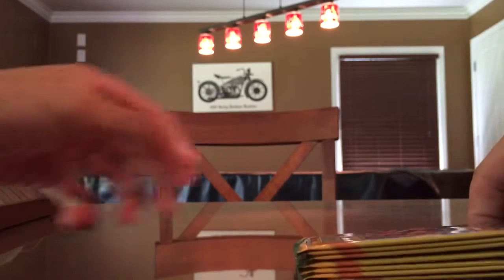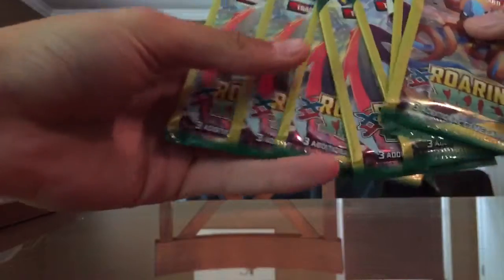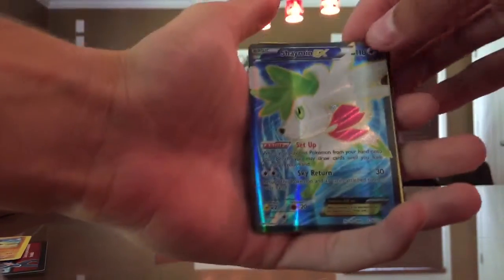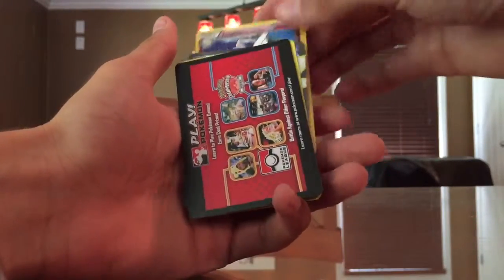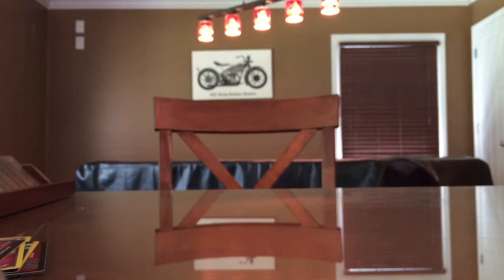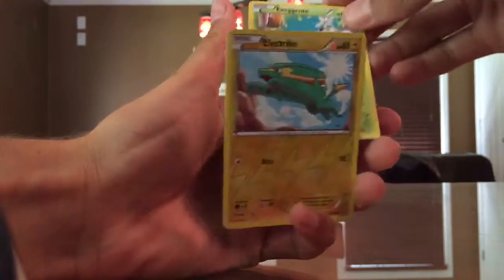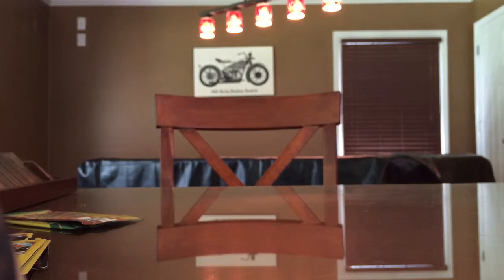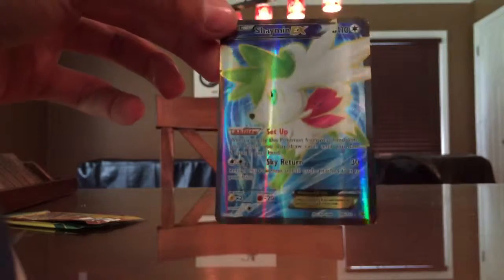Pokemon 3 card packs/ Amazing Ex Full Art Pull!!